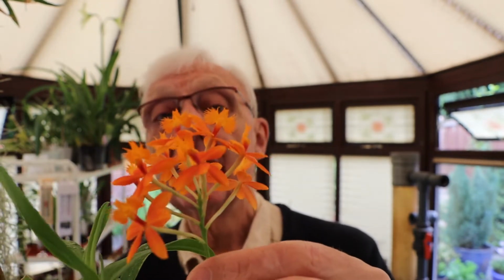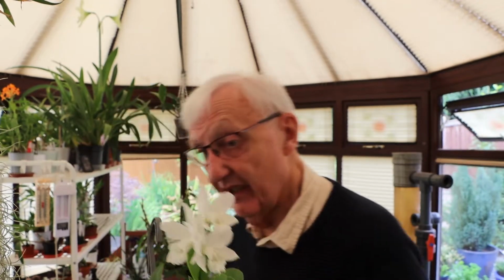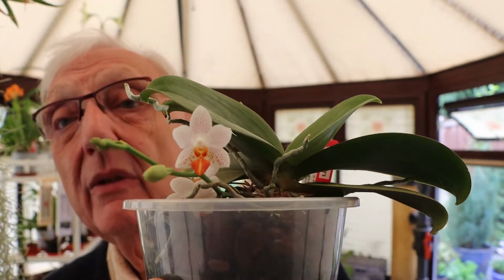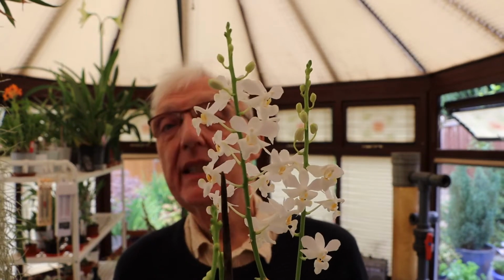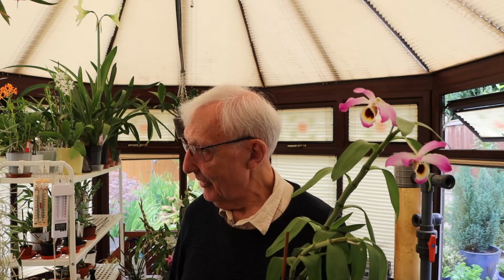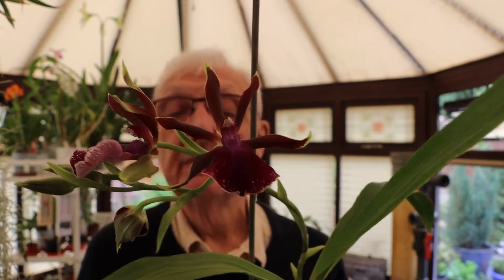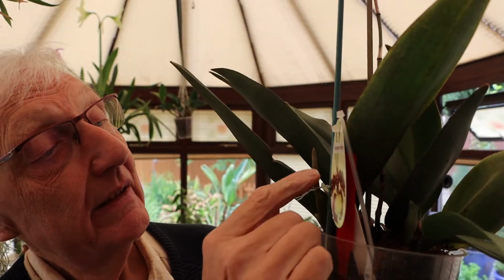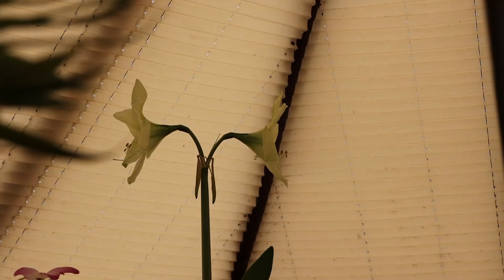In Bloom At The End Of July 2022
Here's my second attempt at this video. I managed to take the first version with the camera set in manual-focus mode so absolutely everything was out of focus...

Apologies for the blip about two minutes from the end. The camera closed the video file when it reached its limit and didn't start another so there was a break that I couldn't disguise.